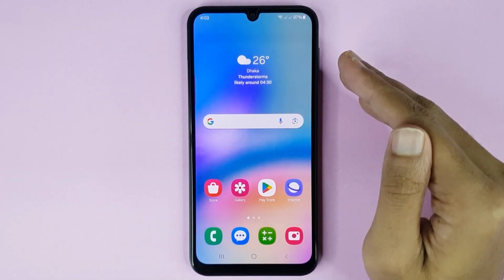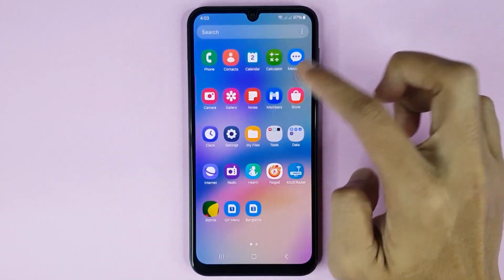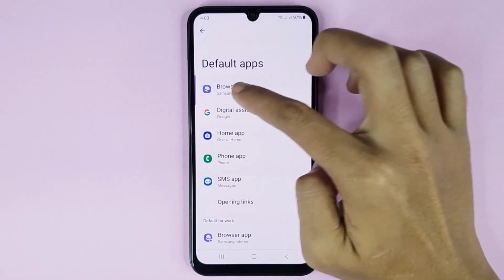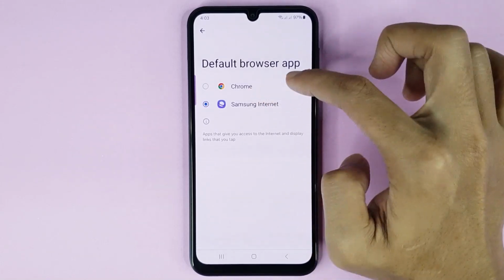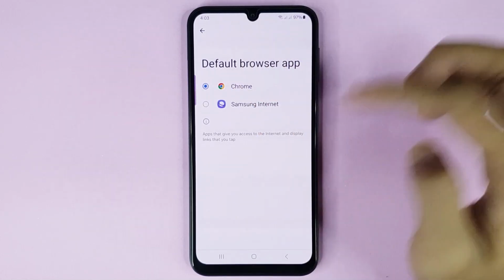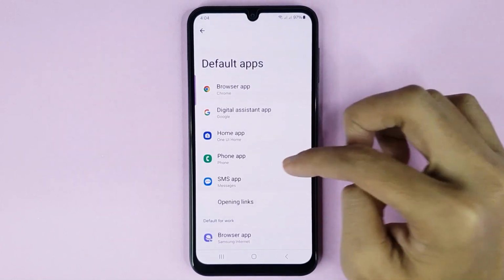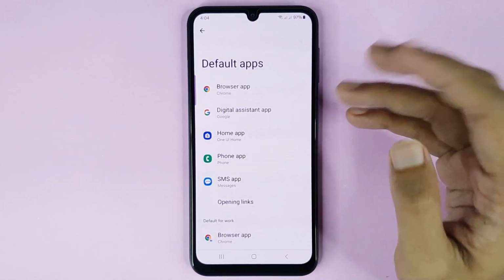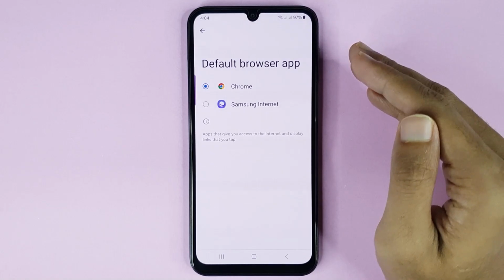How to Change Default Browser App in Samsung A05s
A quick guide to change default browser app in your Samsung Galaxy A05s phone.